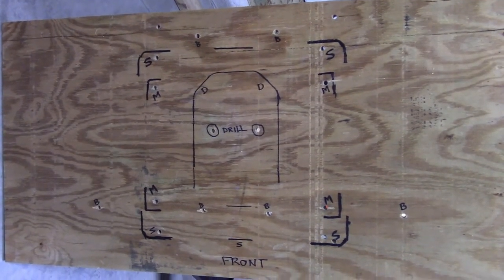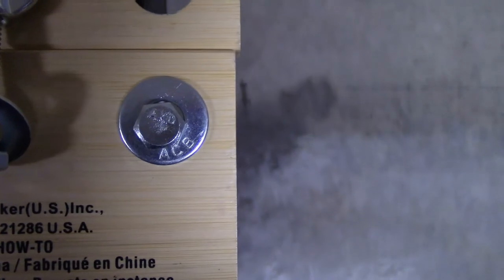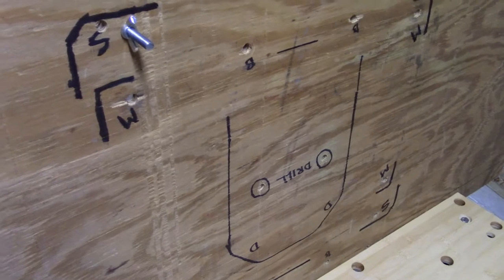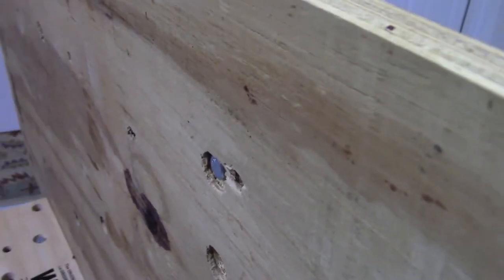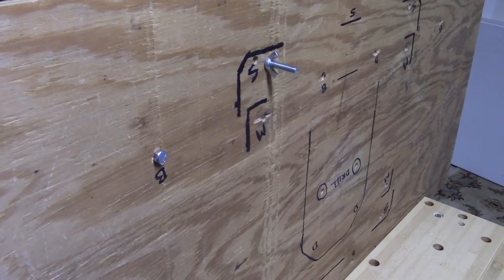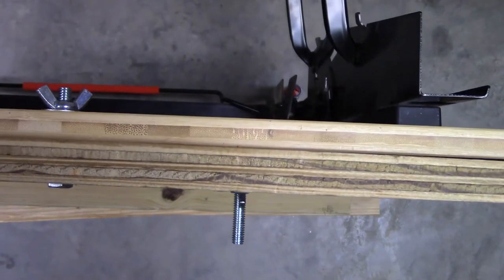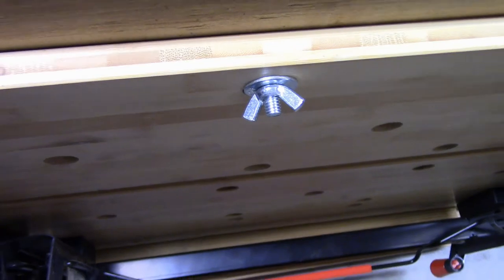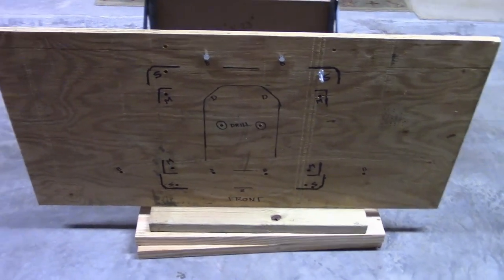How To Attach Power Tools To Your Workmate 425 Part II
In an earlier video I showed you how I mounted my miter saw, table saw, and drill press to my Workmate 425.  One of my viewers asked if I would provide more detail on how I attached the plywood to my Workmate 425. So, that's what this video is all about. I hope you find this video useful.

For Current Pricing on the Workmate 425 & others:

** Workmate 425
Black & Decker WM425 Portable Project Center and Vise

** Workmate 125

** Workmate 225

** Workmate 1000

** WORX Pegasus

Video Gear & Editing Software I like to use:

** Camera
Canon VIXIA HF R80

** Microphone
Audio-Technica AT2005USB Cardioid Dynamic USB/XLR Microphone

** Lighting
Linco Lincostore Photography Equipment Photo Studio Lighting

** Editing Software
Corel VideoStudio Ultimate X10